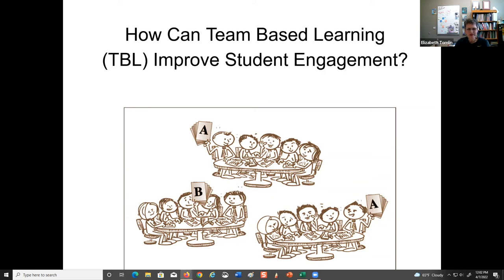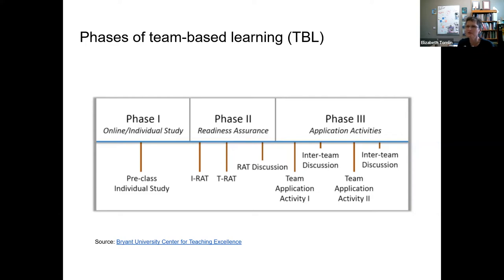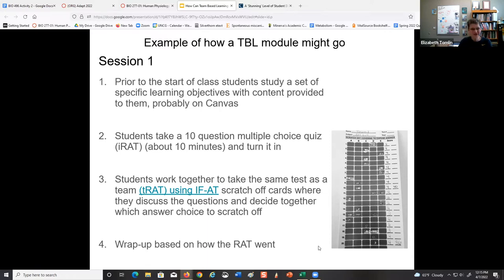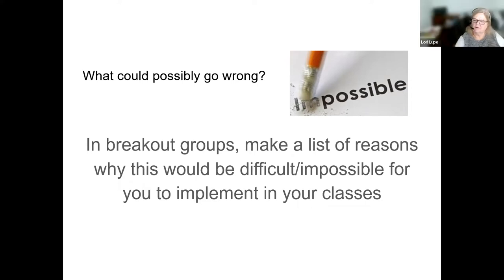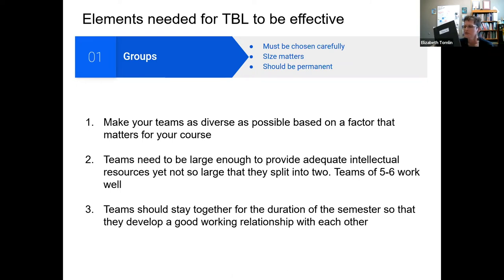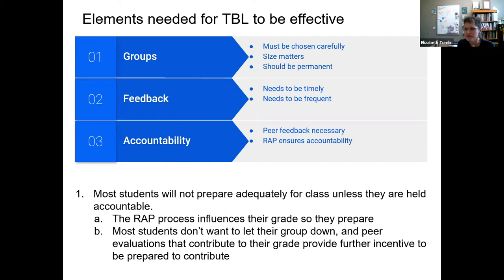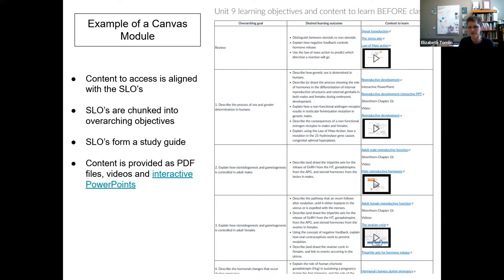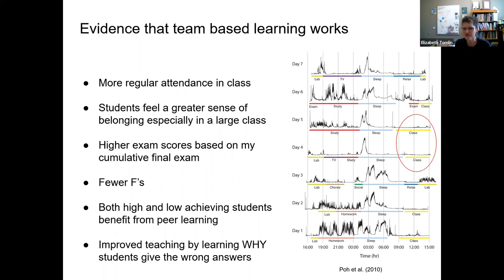Team Based Learning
An introduction to how problem-based learning in teams can improve student engagement and the main elements needed for it to be successful. This is a great introduction to the team-based learning workshop that will run during Adapt 2022 where you can participate in an actual team-based learning experience. Facilitated by Elizabeth Tomlin, UNCG Biology on Thursday, April 7th.